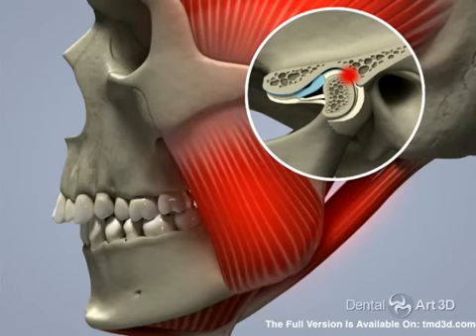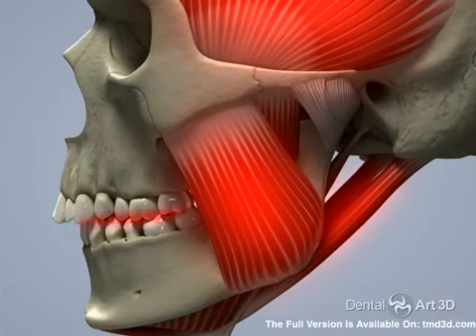Airway and TMJ